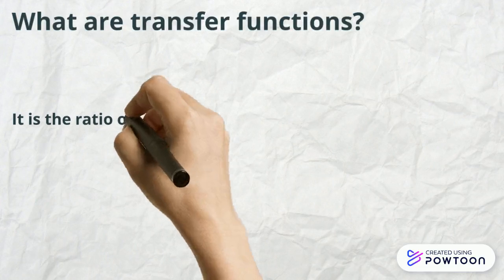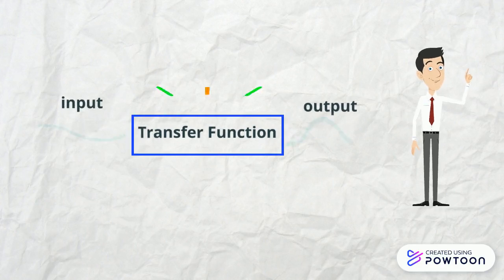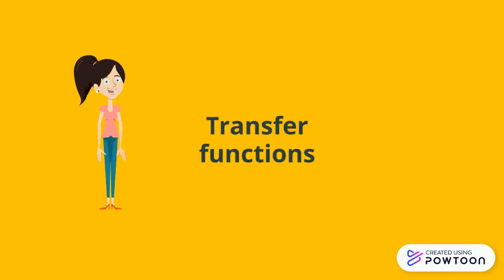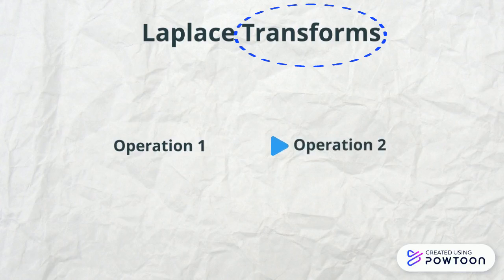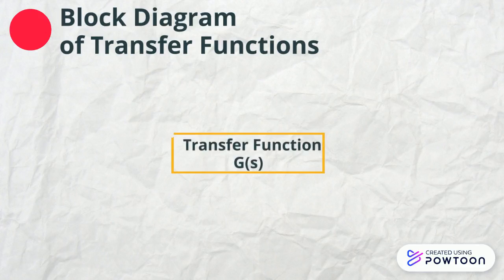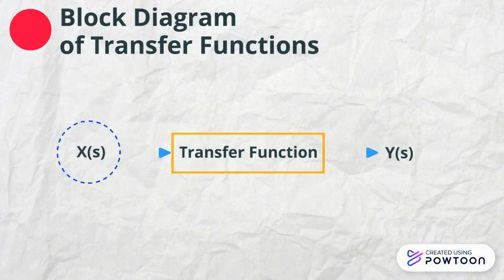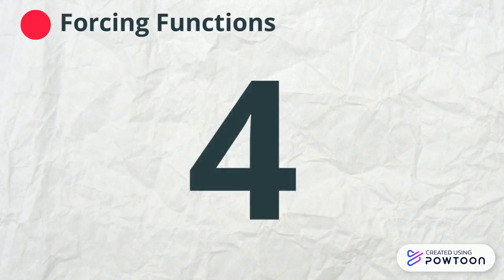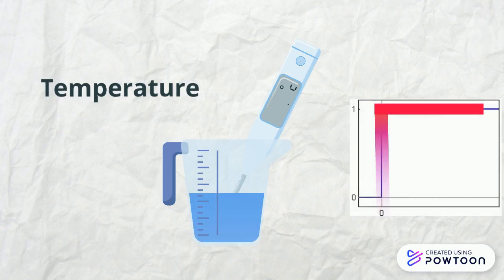Transfer functions- A baseline to PIDC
-- Created using Powtoon -- The basic details on transfer functions are in the video.
Feel free to reach me!